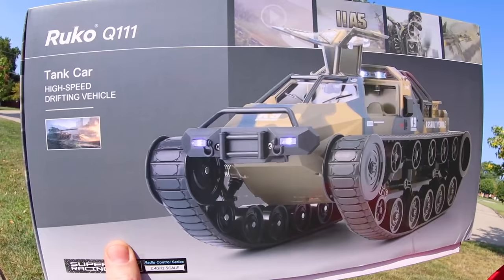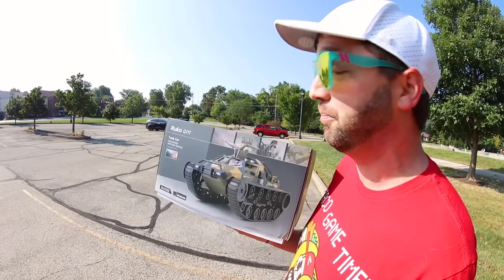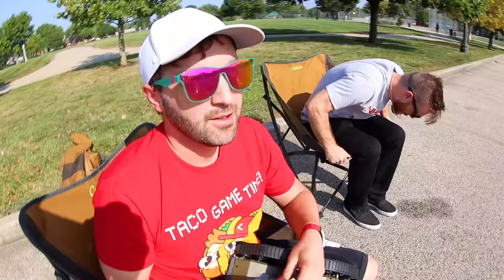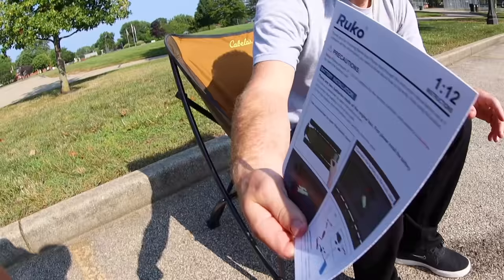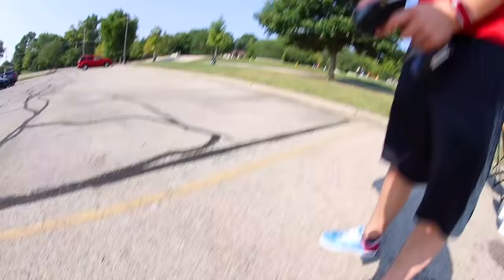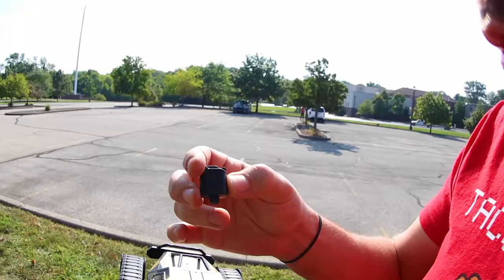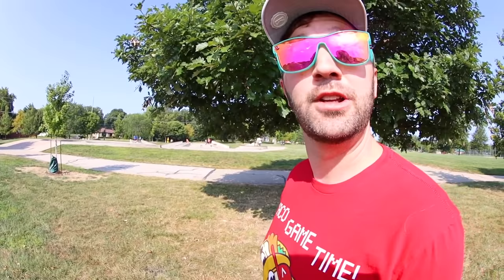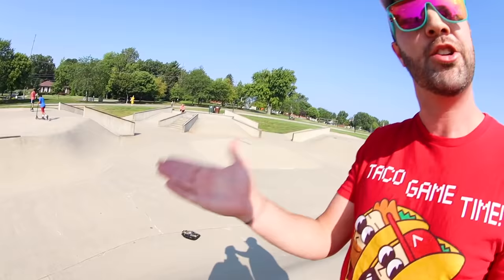RC TANK At A Skatepark!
VIDEO GAME CHANNEL -    @TacoGameTime

This was pretty cool. It could go faster but at least it's not slow and it is surely durable! I hope you guys got a kick out of it.